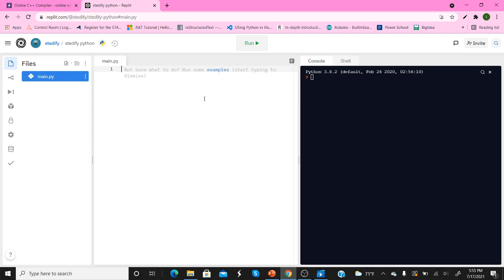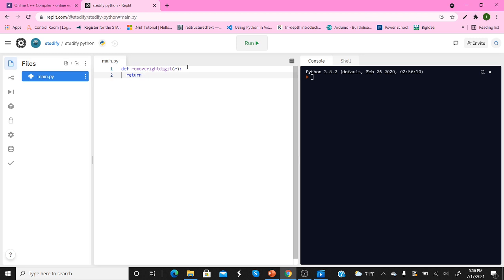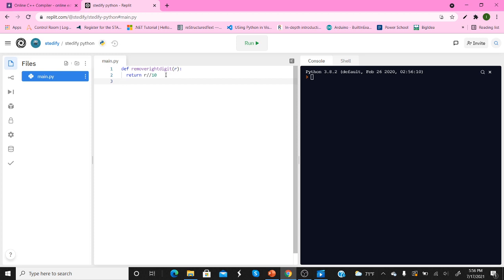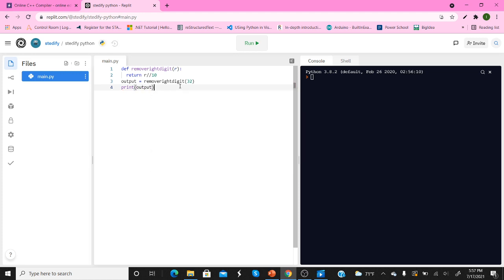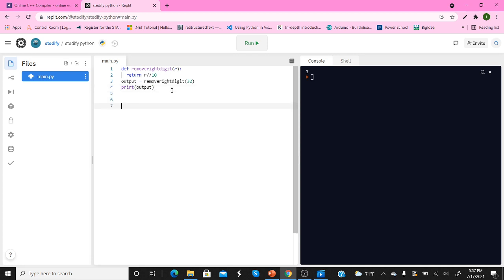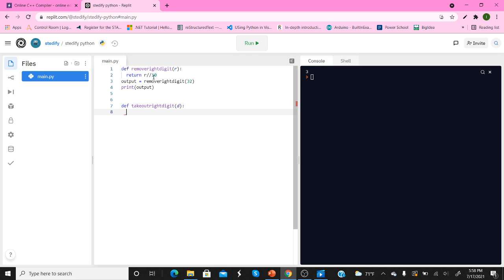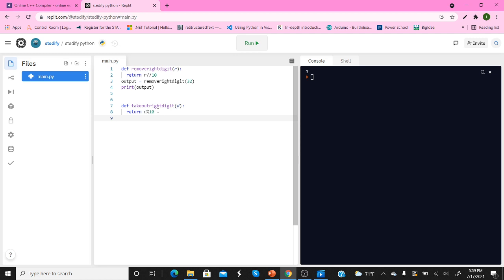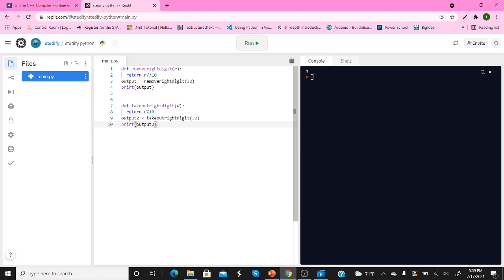Introduction to Functions in Python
This Computer Science video covers the basics of functions in Python by showing 2 example problems with functions.